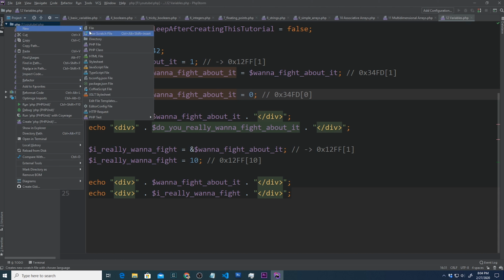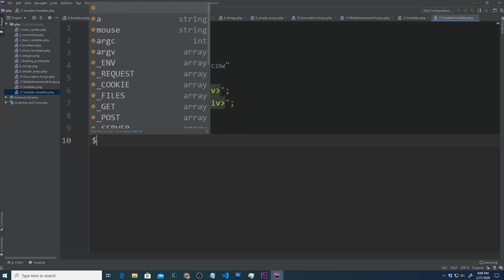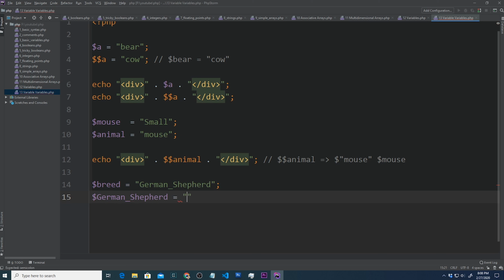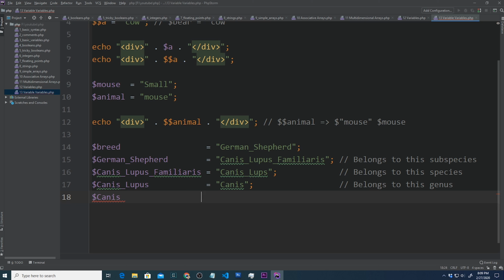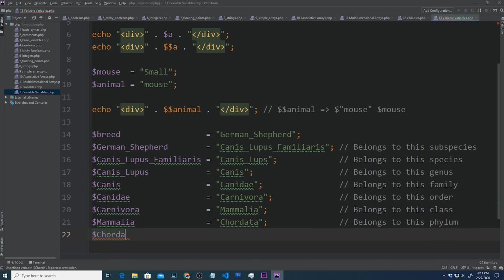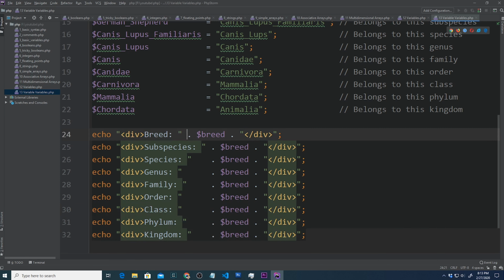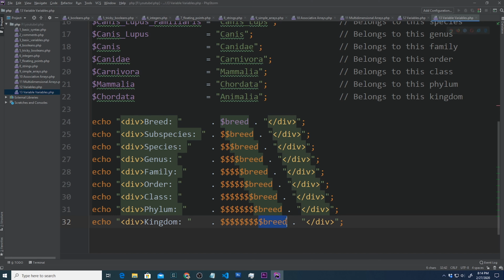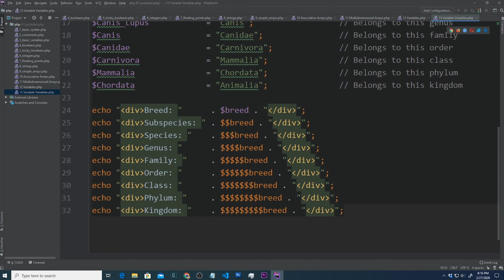Variable Variables - PHP - P13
Variable variables: no that’s not a typo. That’s what this topic is about. A variable variable is a dynamic variable, meaning that you can generate variable names dynamically in PHP. How is this done? If you prepend a dollar sign to a string, the string will then become a variable.

Let’s create a regular variable $a. The variable $a will contain the string “bear.” We’ll then create another variable, and this time we’ll add an additional dollar sign before it. We’ll call the new variable variable $$a.

$a = "bear";
$$a = "cow";
echo $a;
echo $$a;

If we echo out both variables, PHP will see the first regular variable, $a, and will retrieve the data it’s storing. It contains the string “bear.” It evaluates the string and outputs it to the screen. It moves to the next statement and sees the variable variable $$a. It starts with the initial variable $a and retrieves the string “bear.” It then prepends another dollar sign to it, making a variable $bear. Technically $$a is $bear. So it retrieves the content that $bear is pointing to, which is “cow,” and outputs it to the screen.

I wanted to start off with an example that’s a little more challenging, just to get it out of the way and just to get the wheels turning. Let’s move on to a more practical example. Let’s create two variables again, $mouse and $animal. The variable $mouse will contain the string “Small” and the variable $animal will contain the string “mouse.”

$mouse = "Small";
$animal = "mouse";
echo $animal;
echo $$animal;

If we echo out $animal, PHP will see that it stores the string “mouse” and will output it to the screen. The statement that’s echoing out $$animal will be interpreted a little differently than the first statement. PHP will take the following steps:

1. It retrieves the string “mouse” that $animal is pointing to.
2. It prepends a dollar sign to the string: $”mouse”
3. It evaluates the new variable $mouse and outputs the string “Small”

You’re not limited to one additional dollar sign.

My Books
An Illustrative Introduction to Algorithms